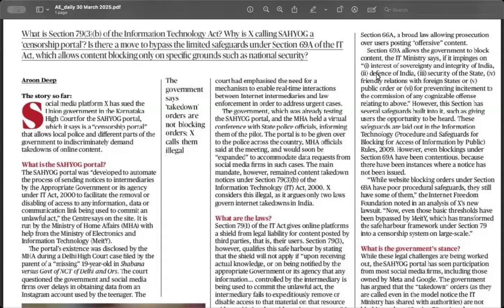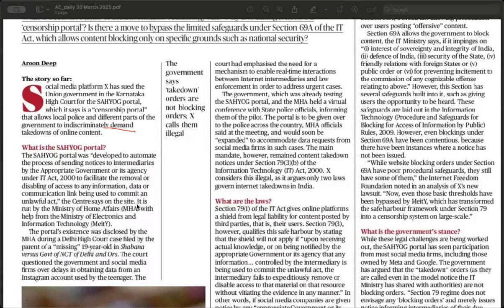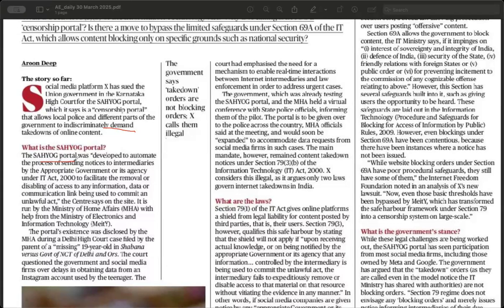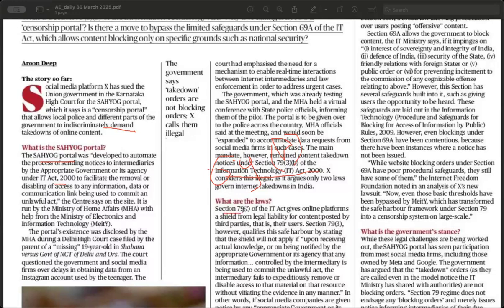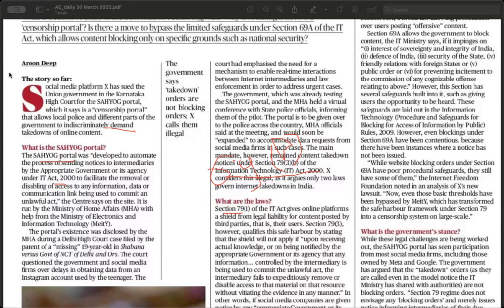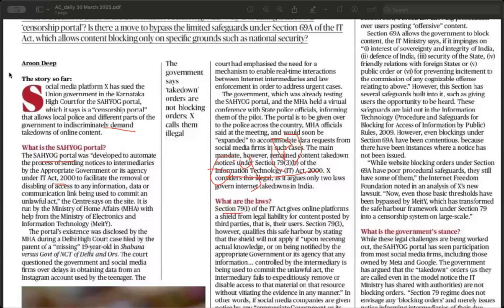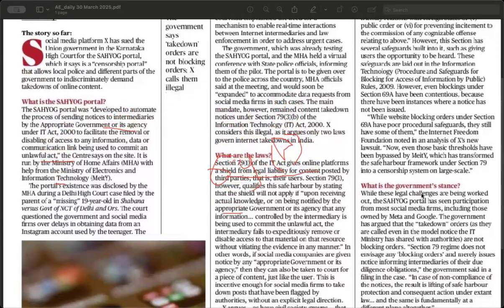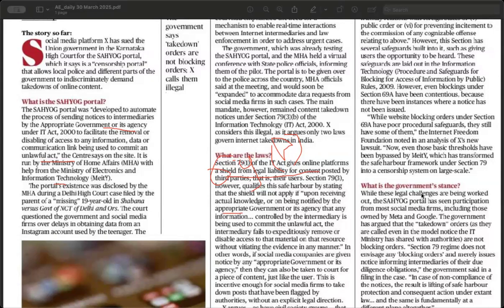Daily News Capsule - 30 March 2025